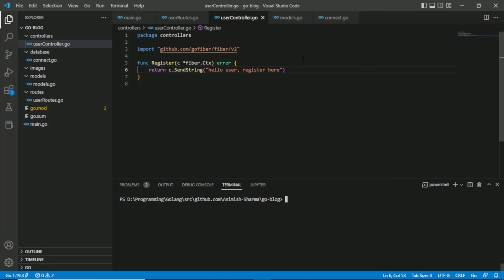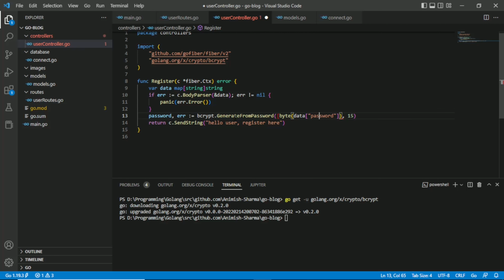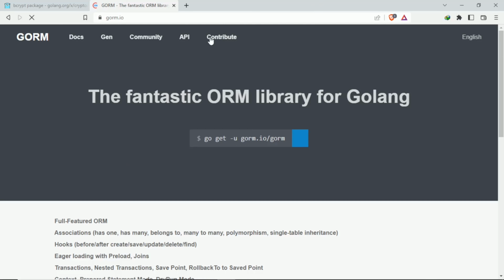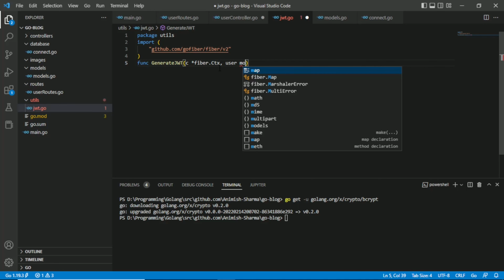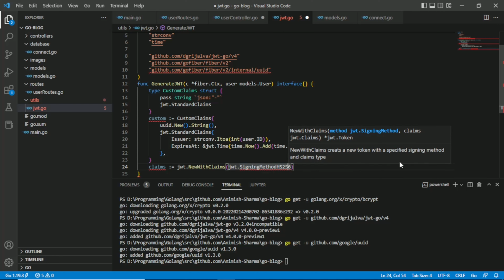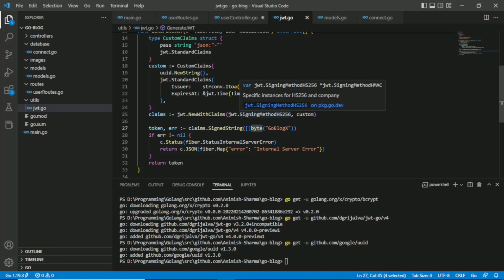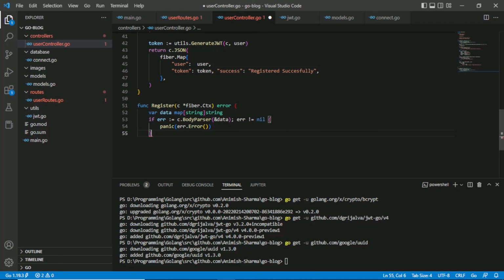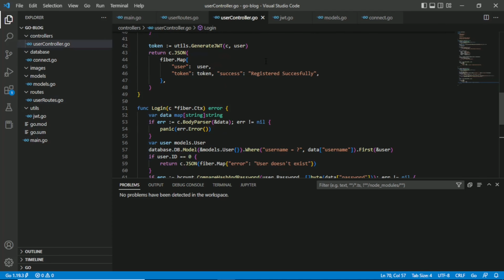Goland React Blog Part-2 (GoBlogX) | Animish Sharma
Hello Everyone,
Today we are continuing on 2nd part on GoBlogX. Sorry for the inconvenience but I've sprained my finger and new video won't be out till 10 days.
Animish Sharma